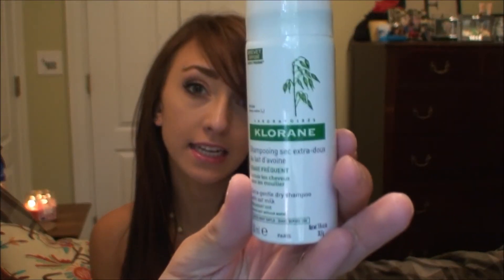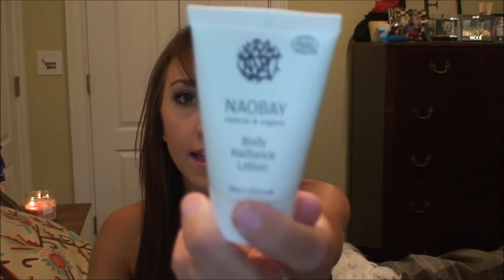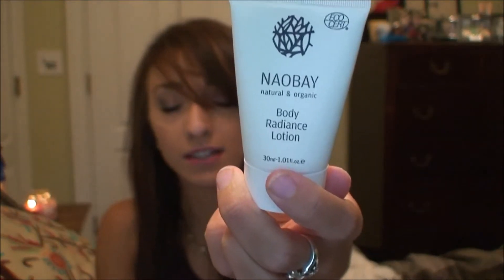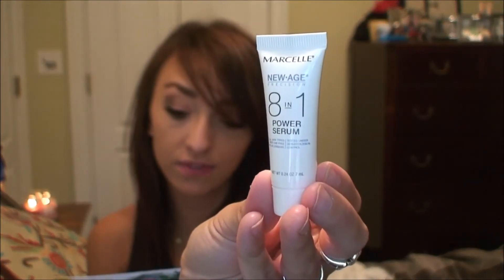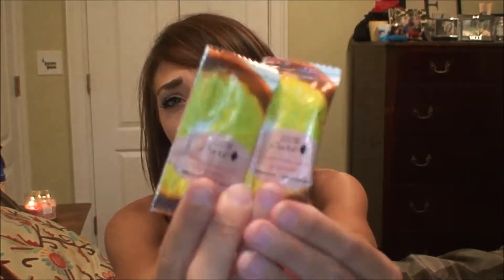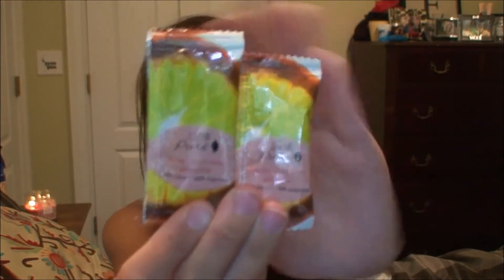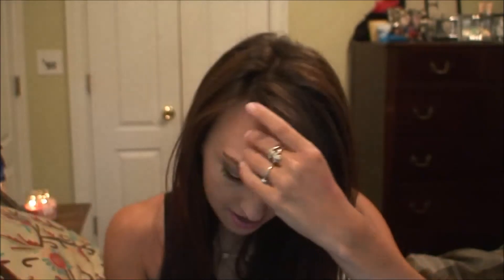July Birchbox 2014!!!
Much love from me to you!